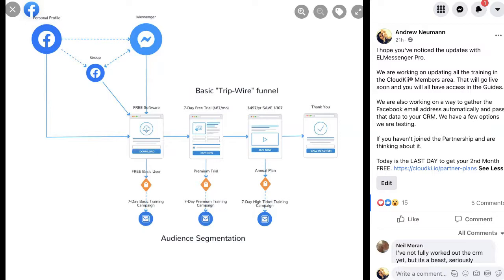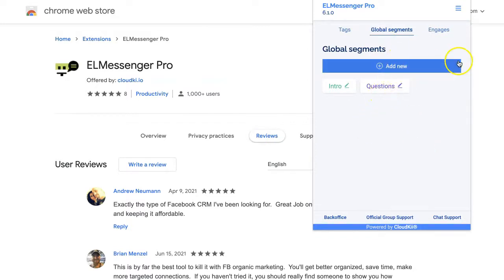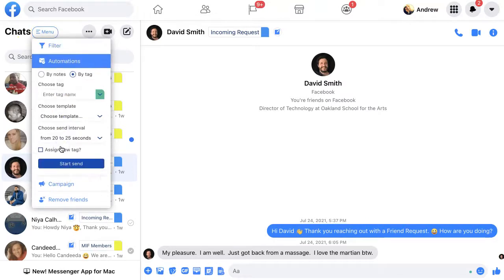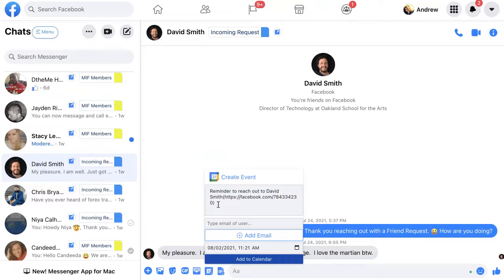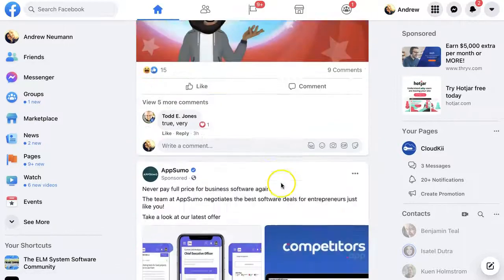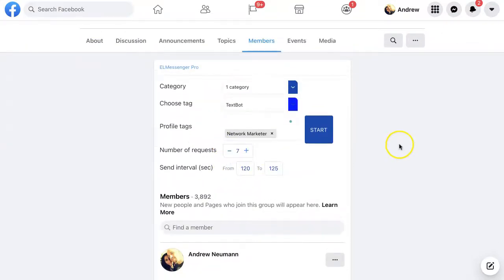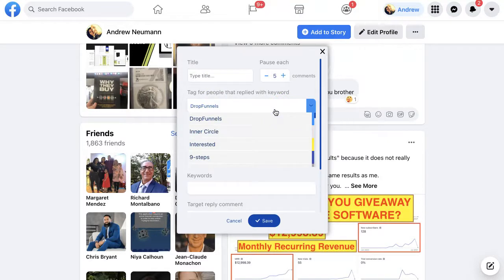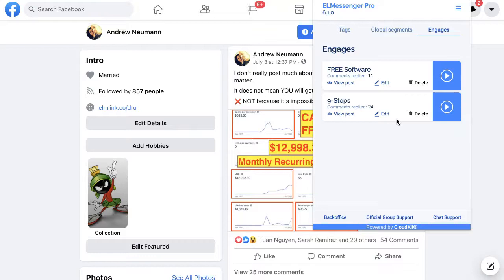What is ELMessenger Pro?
ELMessenger Pro is a Google Chrome extension that helps Organic Facebook Marketers keep their prospects organized in the messenger.

Organic marketing has an incredible ROI for newer marketers and gives you the ability to test your funnels.

Starter and Elite Partner Tripwire Funnel Map

CloudKii® Partners are encouraged to commit to personal development in our 9-Core Commitments.  And since the success of your business depends solely on your ability to convert online visitors into paying customers.  We have created a system that works and have built the basic funnels for you if you are an Elite or Starter Partner with CloudKii®.  As you become the version of yourself that has realized the level of success you have in your mind, the books you read, people you associate with, and events you attend (virtual or in-person) will have a measurable impact on your philosophies.

Philosophies are your personal truths and boil down to everything you know and what you think about it.  And your outcome in your business and, more importantly, in your life will depend on your personal philosophies and how they impact your attitude and actions.

One of the main fundamental building blocks of your knowledge should be Expert Secrets by Russell Brunson.

FAQ

Partners earn 30% T1 and 10% T2.
PLUS, as a partner, you can resell access to ELMessenger Pro and keep 100% of the revenue.

If you do not have ELMessenger Pro you can grab a fee Basic Version